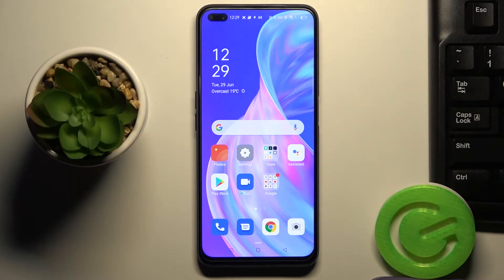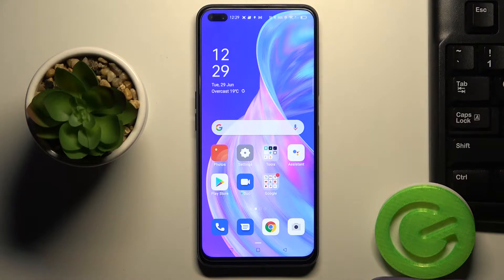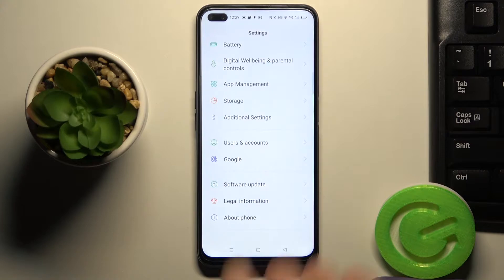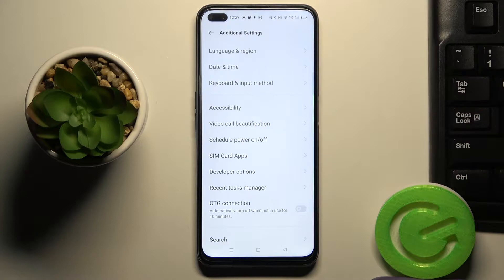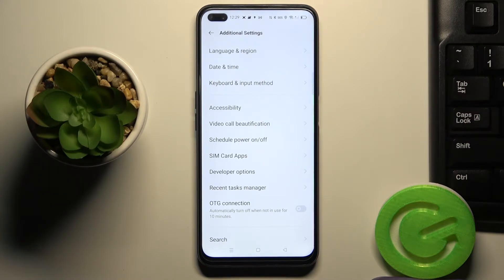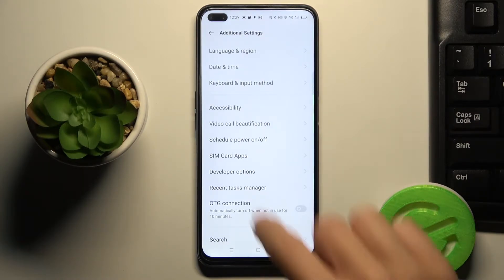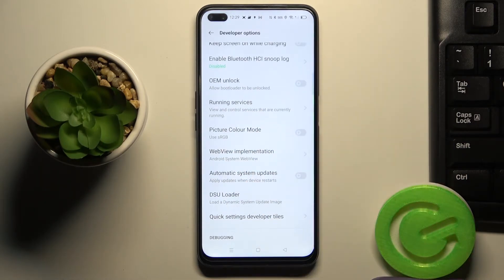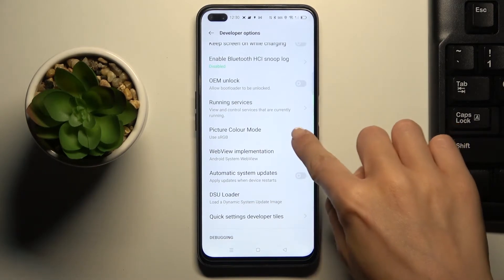How to Activate Auto System Update in OPPO Reno4 Z 5G – Auto Update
Learn more info about OPPO Reno4 Z 5G:
Do you want your OPPO Reno4 Z 5G to update automatically? Stay here with us and follow our instructions. We will show you how to enter the appropriate settings and how to allow the auto system update. Visit our YouTube channel and find out how to allow auto update apps and discover more tricks for OPPO Reno4 Z 5G.